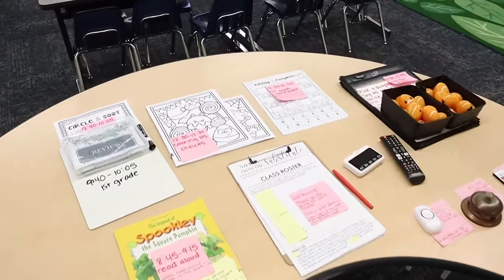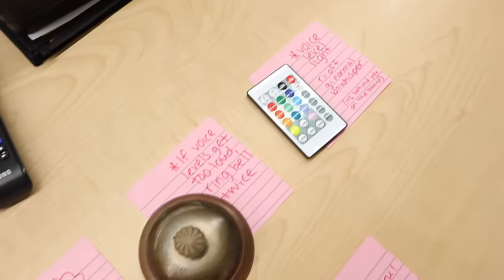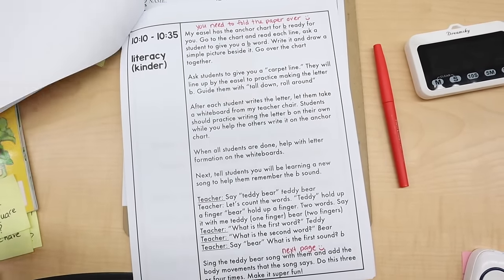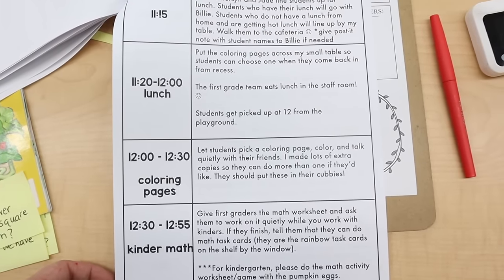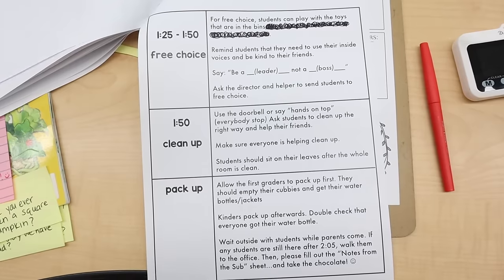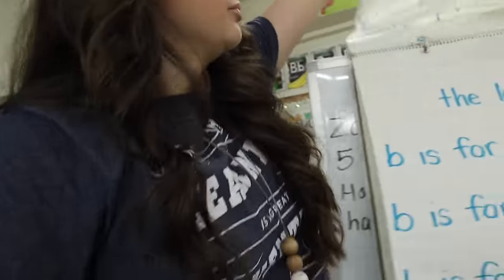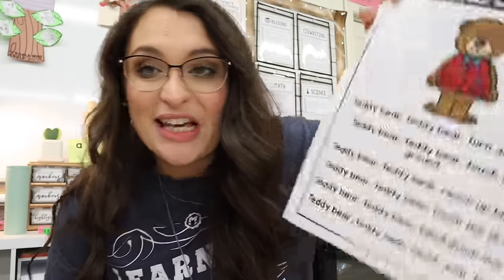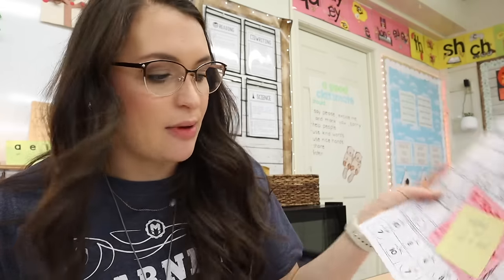Planning for a Substitute! Detailed Sub Plans for Kinder/First + Feedback/Reflection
Here is how I prepare for a sub! Each time is a little different but this is how I like to do it! Share more tips in the comment section if you have them 😉  ♡ open to see more...

(You can find my CENTER FOLDER COVERS, POETRY FOLDER COVERS, AND AIDE DASHBOARD RESOURCES here! Click on "FREE RESOURCES FOR YOU")

✰ MY TEACHER SHIRTS AND SWEATSHIRTS:
(My planner is also in my Etsy!

Thank you to every single person who has been supporting our classroom. My kids feel so loved. They honestly can't believe all of the amazing things people have done for our room. Thank you thank you thank you.

Happy teaching ♡
Mrs. Call
♡ S A Y  H I ♡

♡ S H A R I N G   A N D   D I S C O U N T S ♡